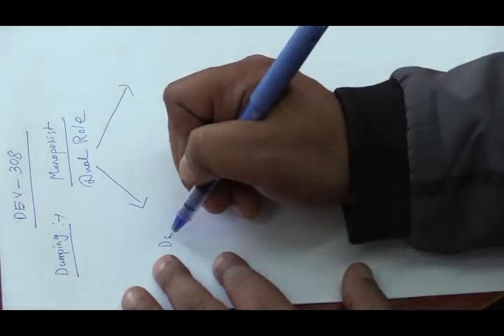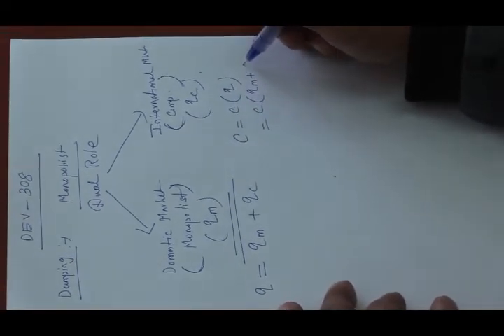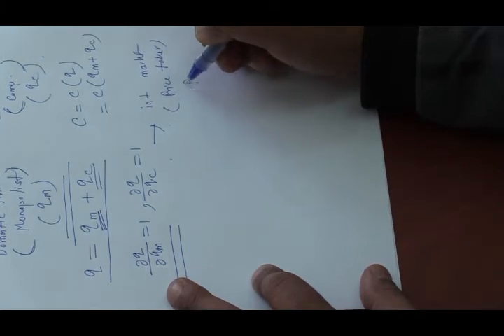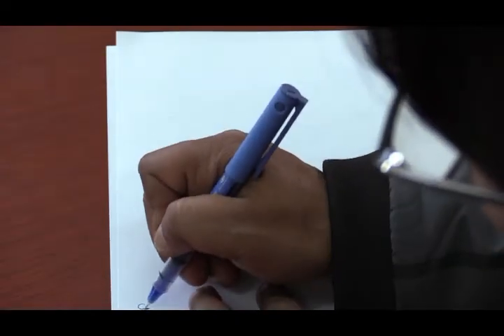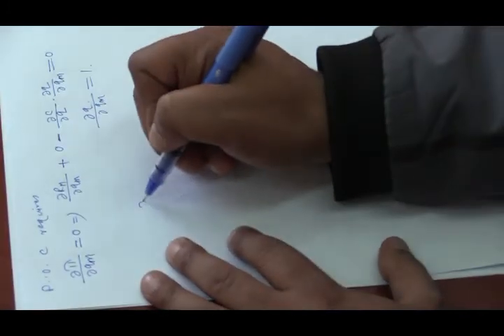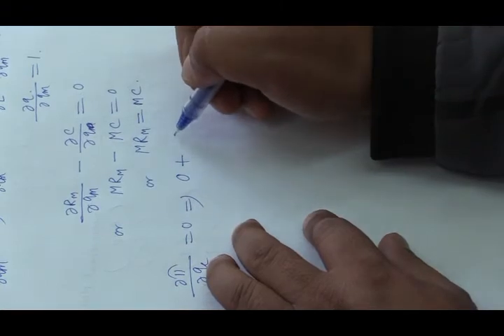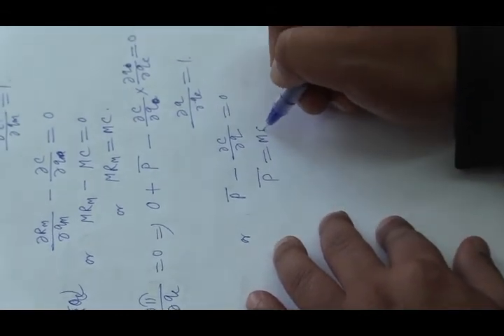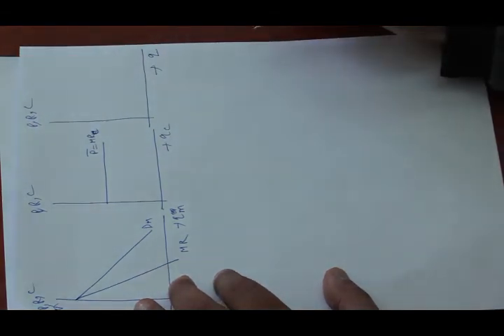Dumping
This is a case when a firm acts as a monopolist in the domestic market and a competitor in the international market.
This video explains the profit maximizing conditions of the firm that adopts dumping as the strategy.